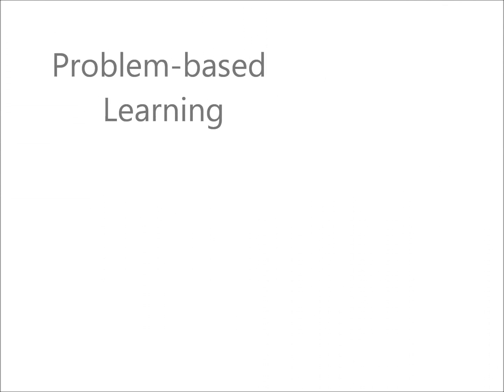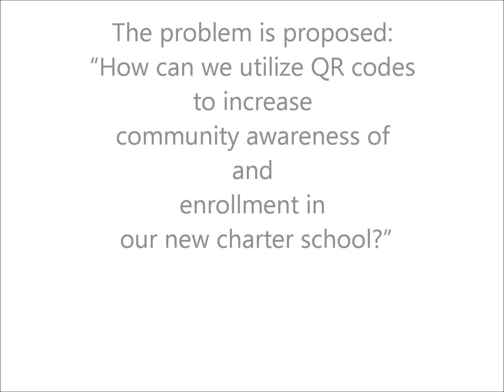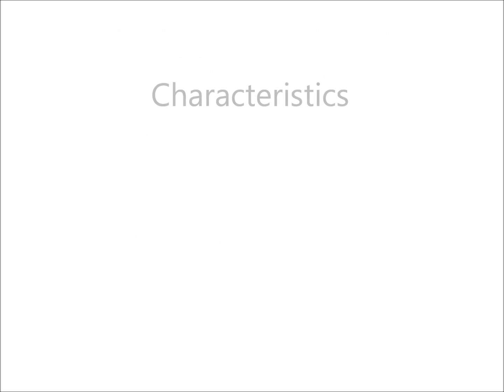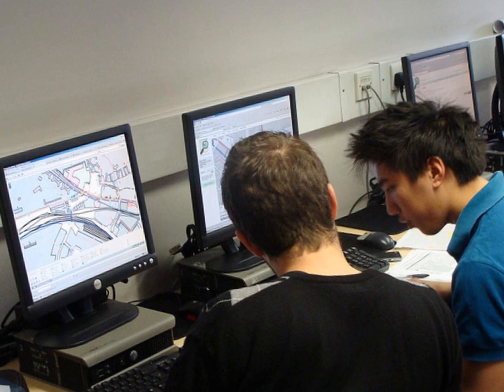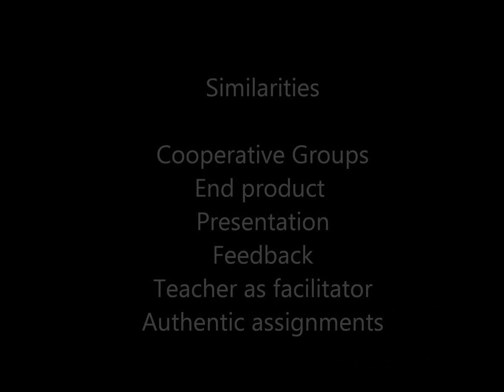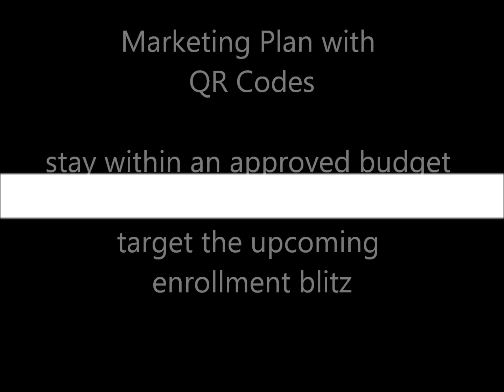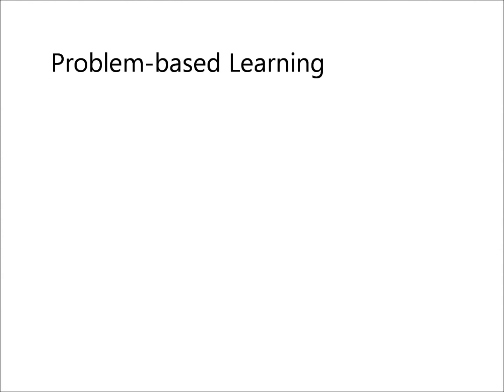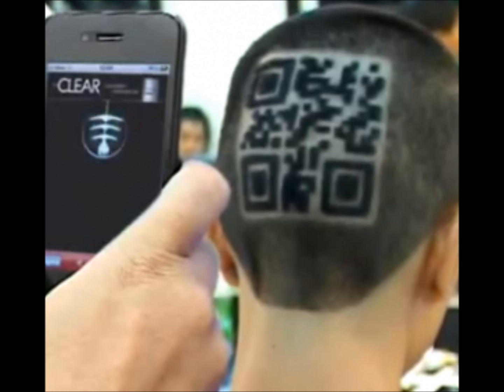Teaching QR codes: 2 models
DL510 Week 2 Application